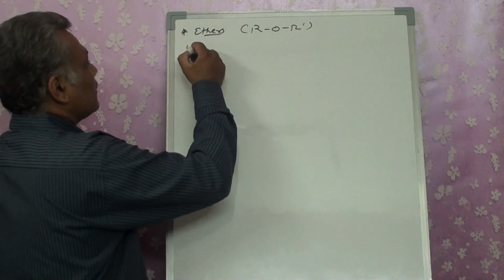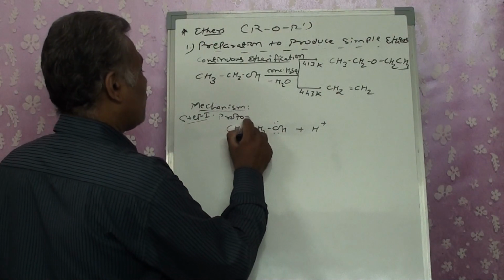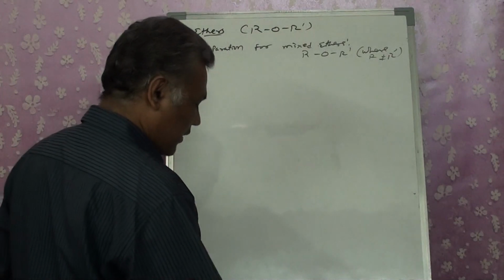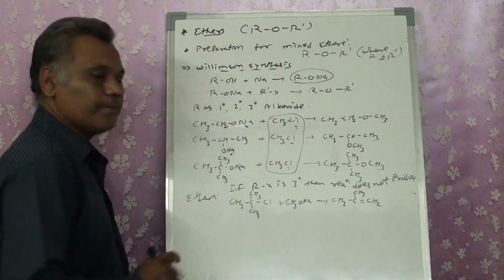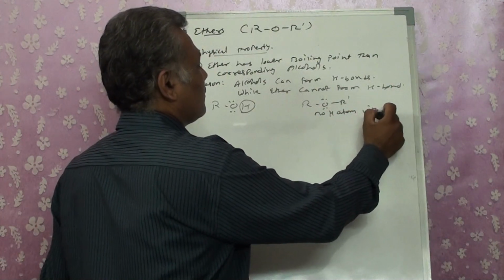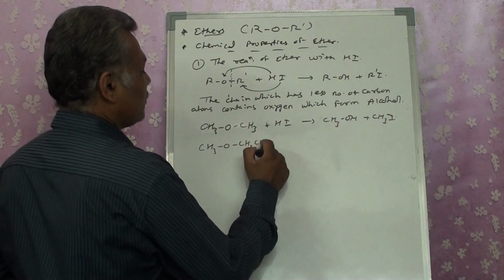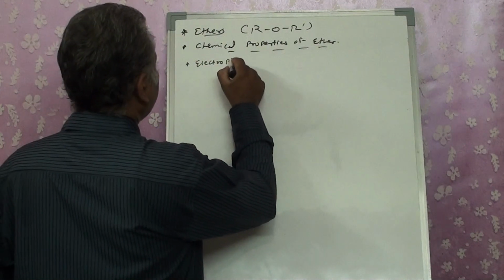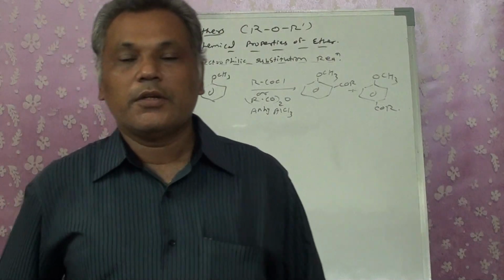Ch 11(alcohol, Phenol and Ether) Lecture 7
Preparation of ether, Physical and chemical properties of ether